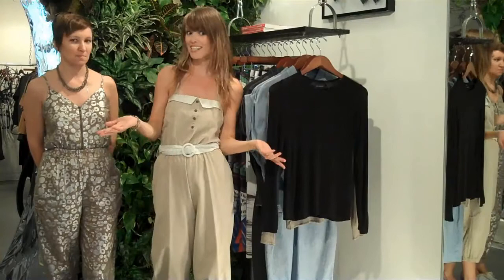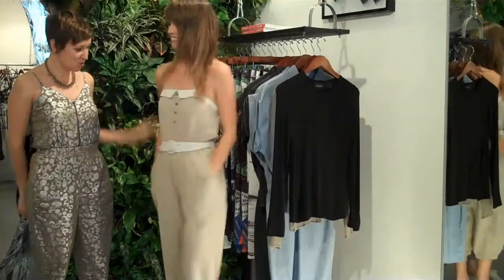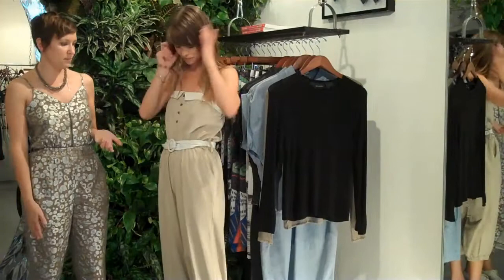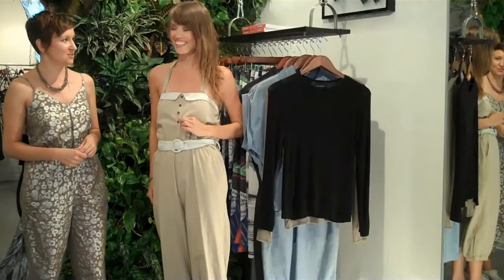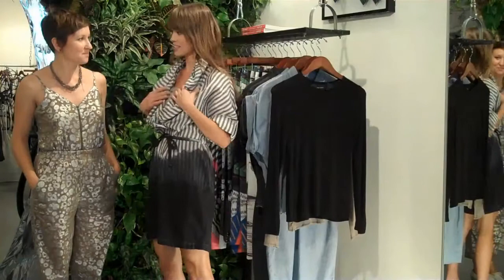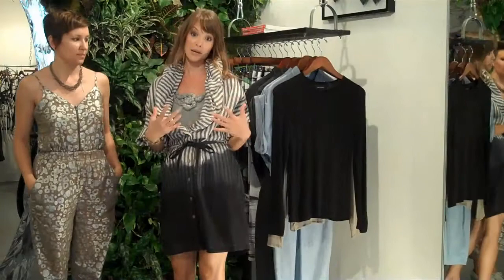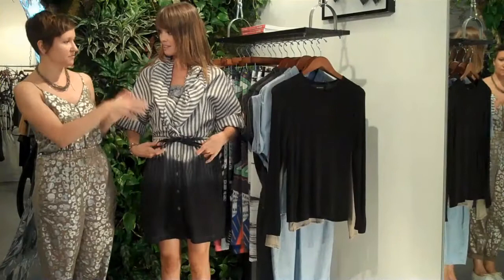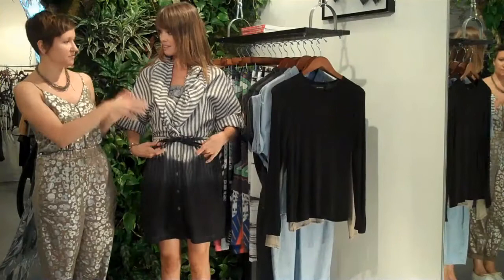Eco Fashion: Jumpsuits & Dresses! STUDY NY Ecco Domani Winner Tara St. James Interview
Ethical Bella spotlights the top eco & sustainable designers. Study NY is a hip, affordable high fashion line - you can find items from work to weekend, and oh-so-amazing cocktail dresses.